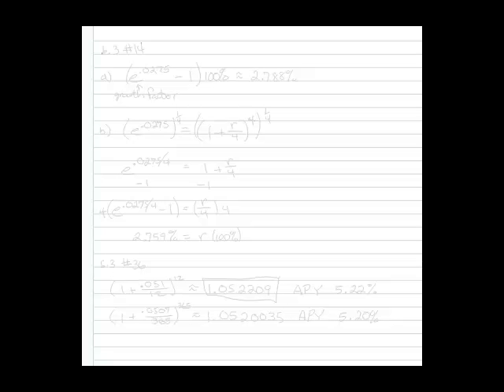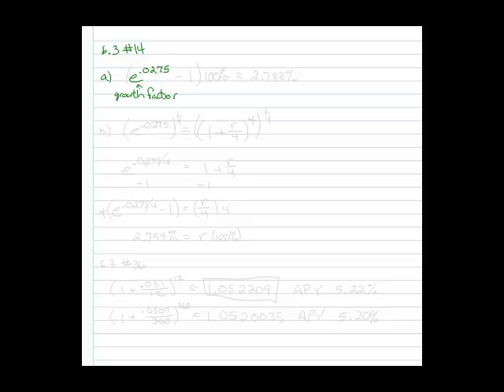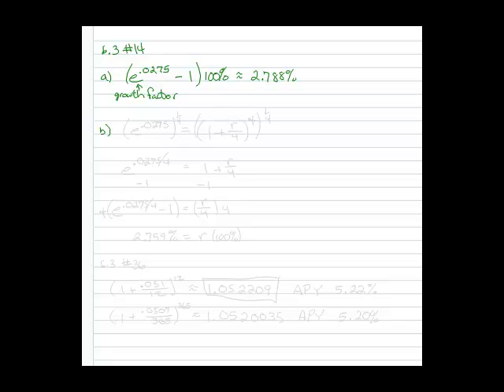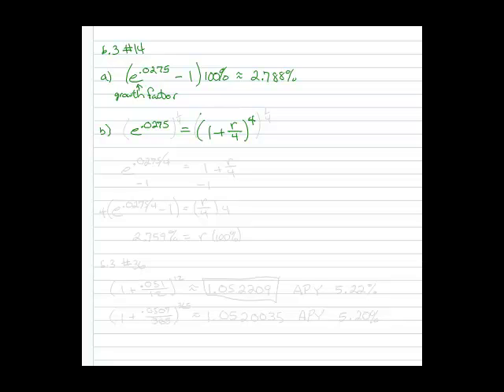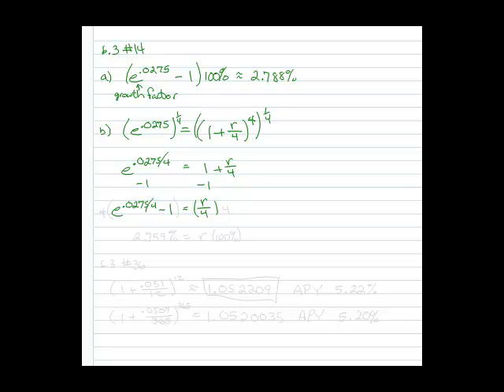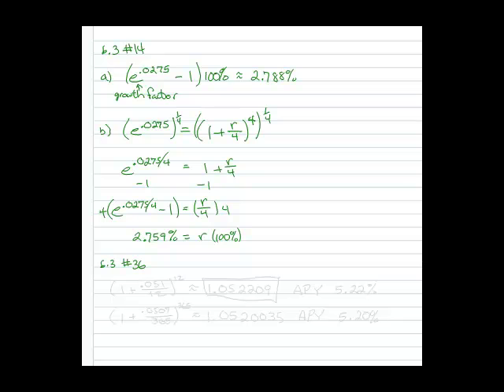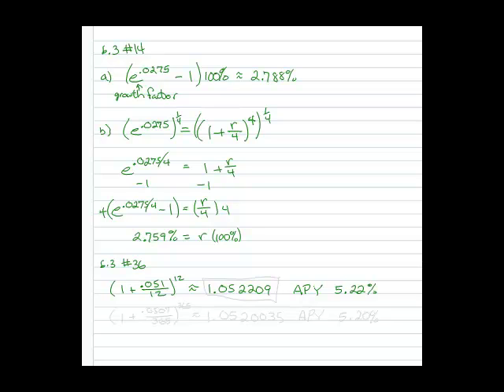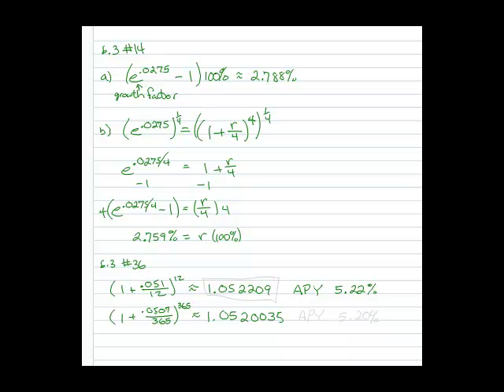Calculating Annual Percentage Yield (APY)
This video discusses how to calculate the APY (also called APR or Annual Yield) from various rates. The first example uses a continuous rate of 2.75%. The second example compares 5.1% compounded monthly with 5.07% compounded daily.